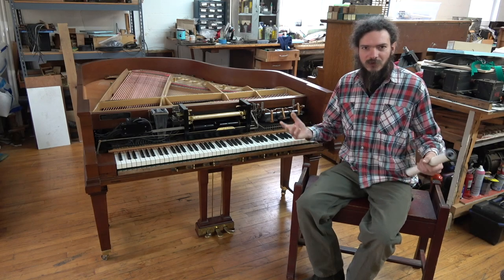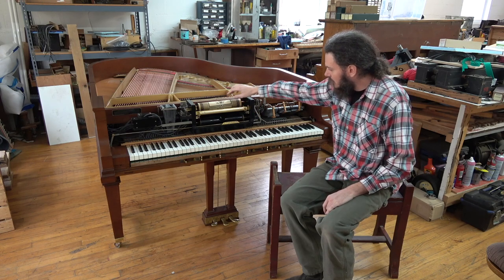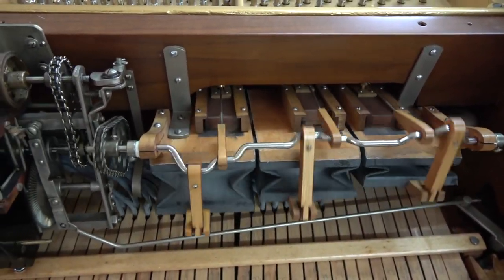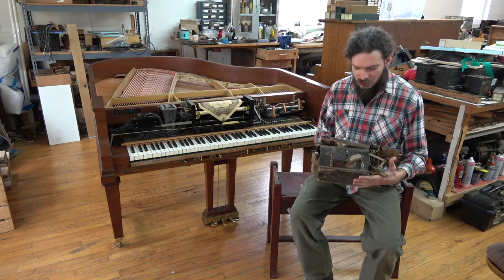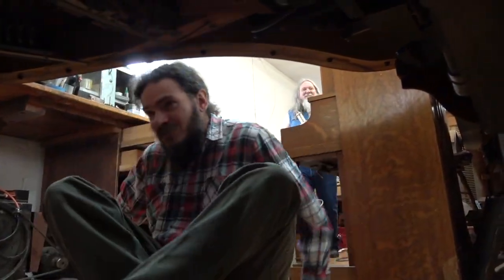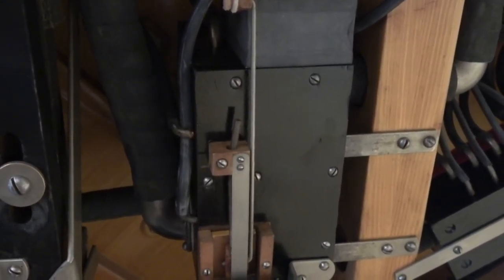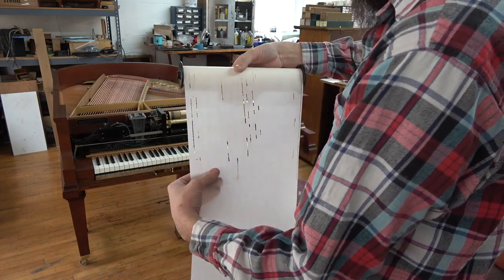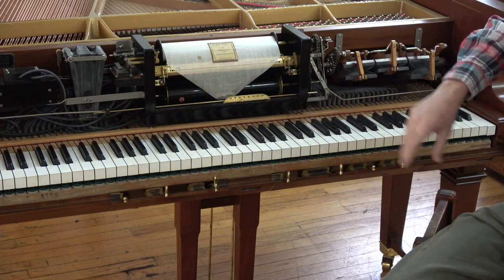Short Mountain Music Works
Massimo presents a restored musical device from the early twenties...  For more information please check out these links: